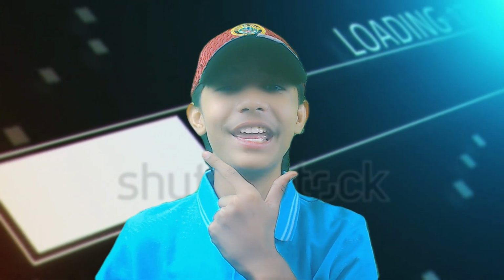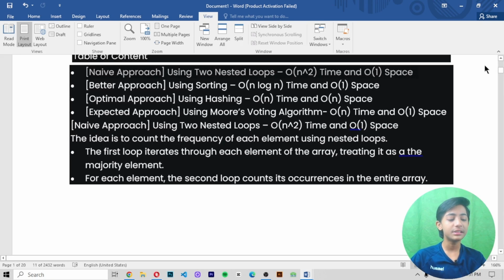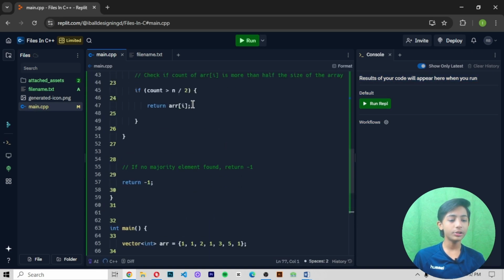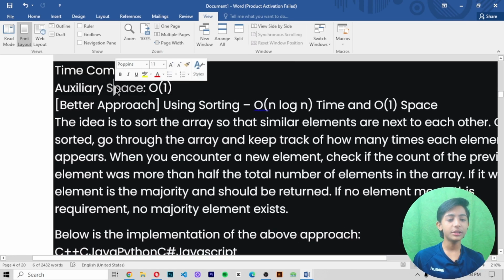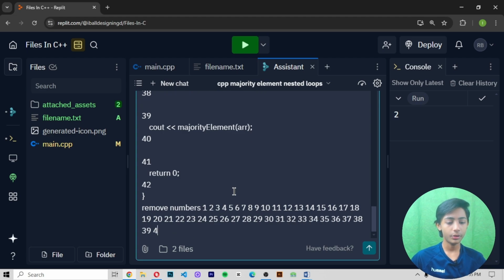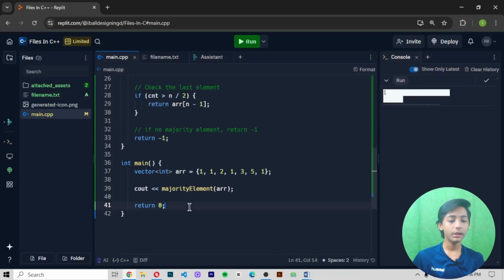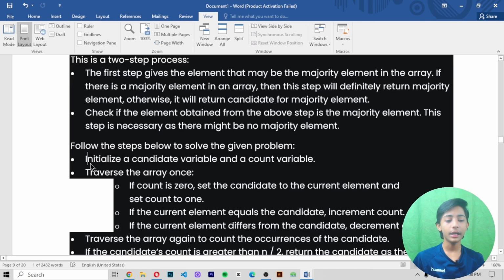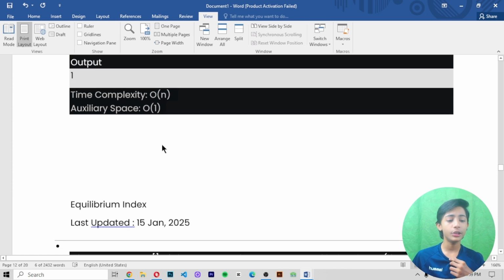Array Dsa - Part 13 | DSA Series By CodeWithPk | C++